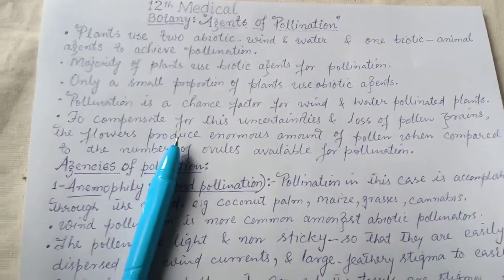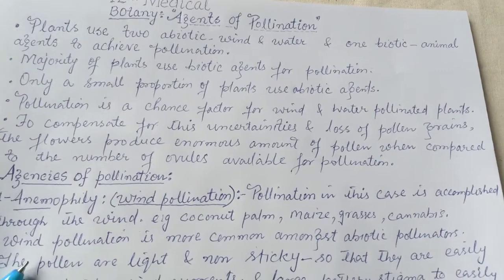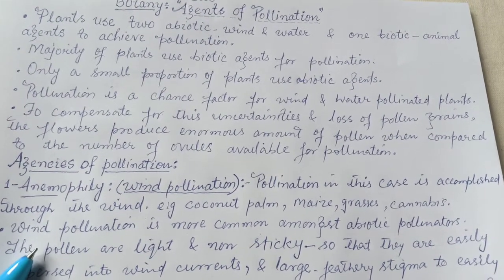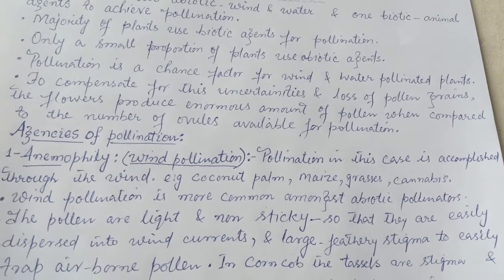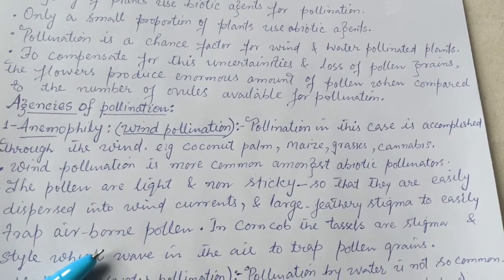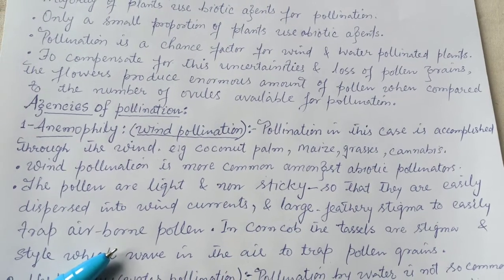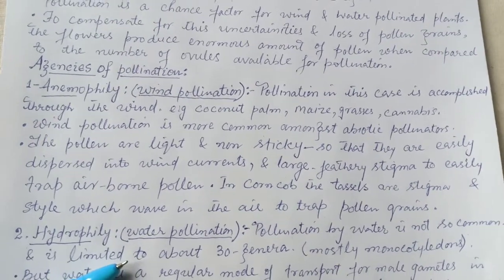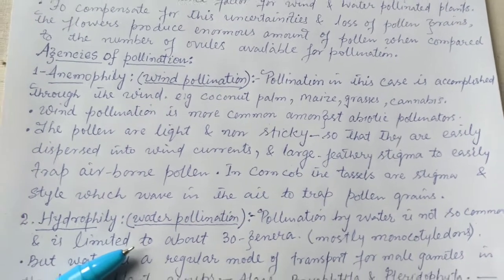Agents of Pollination